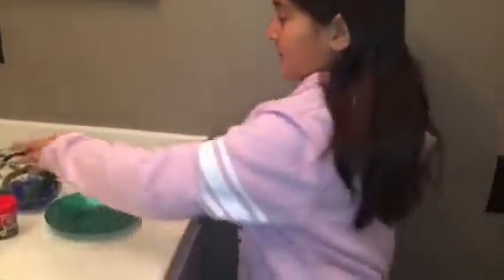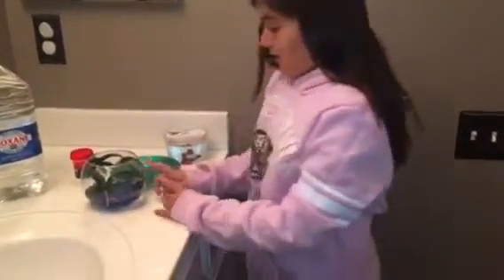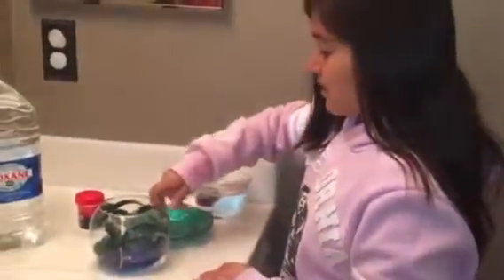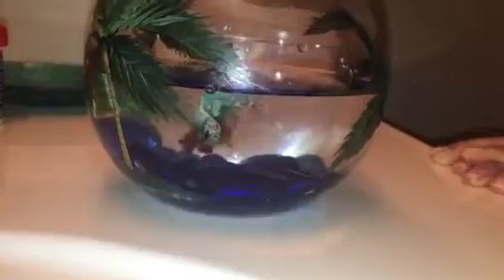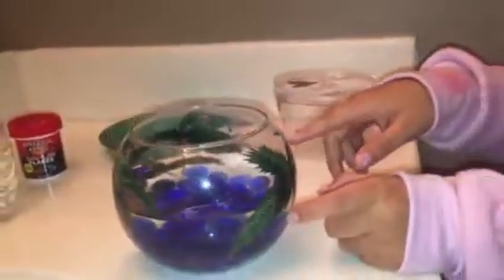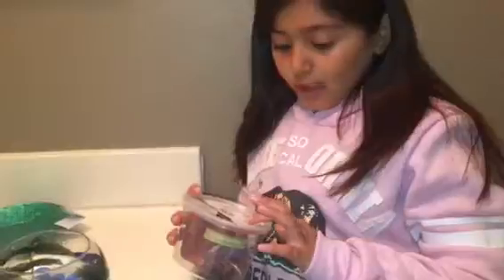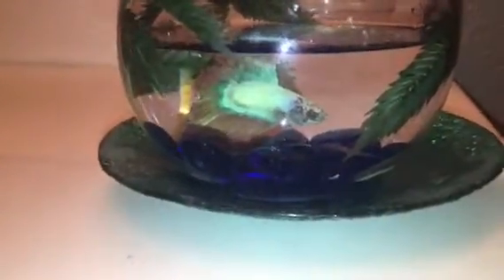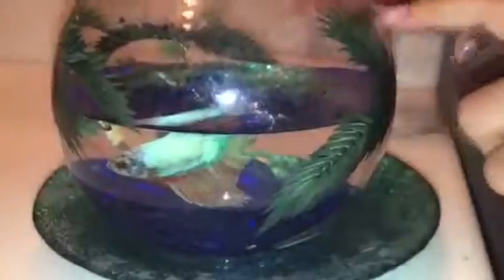How to care for a betta fish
Tonalli girl first betta fish